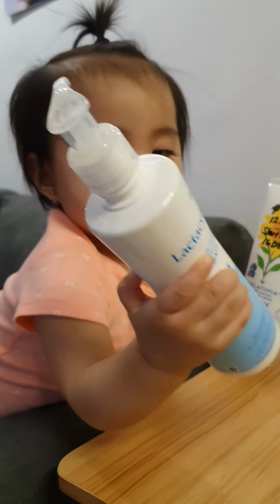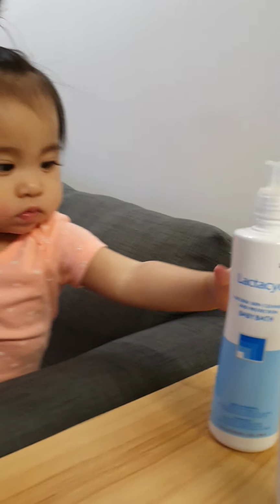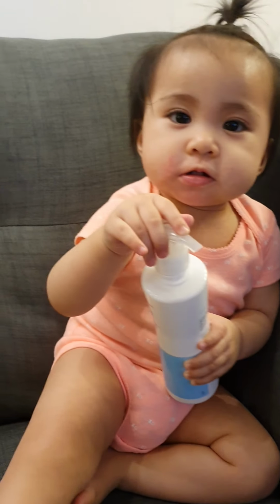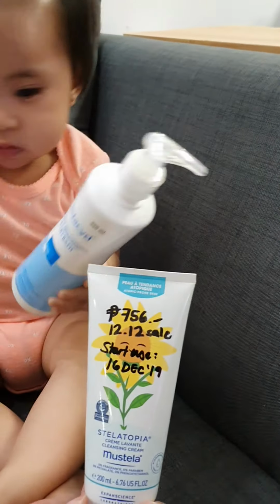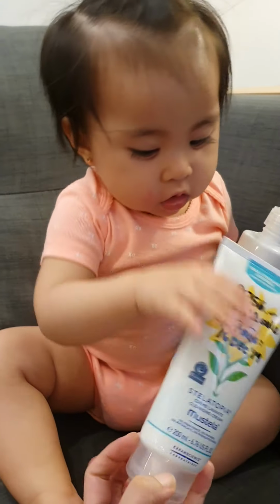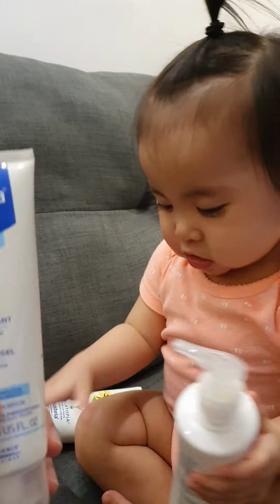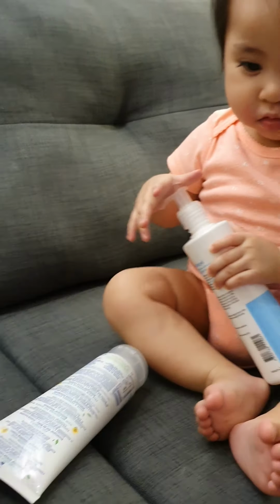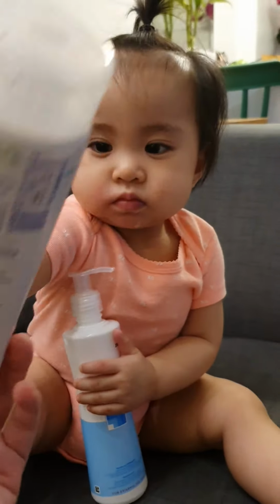Atasha Vlogs ep. 28 - What I Use For Bath Time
01MAR2020